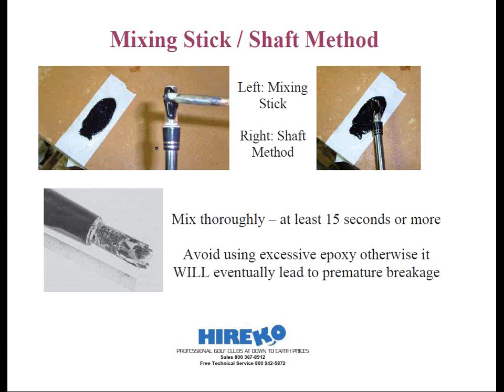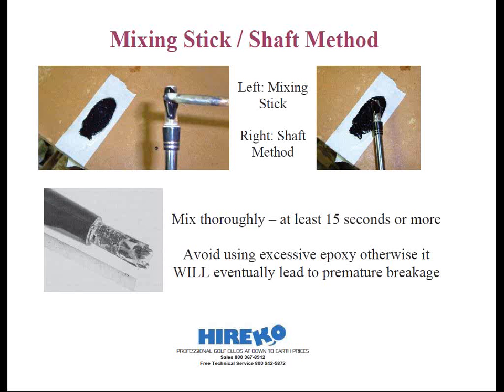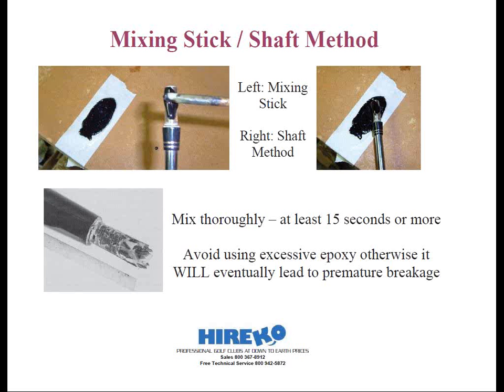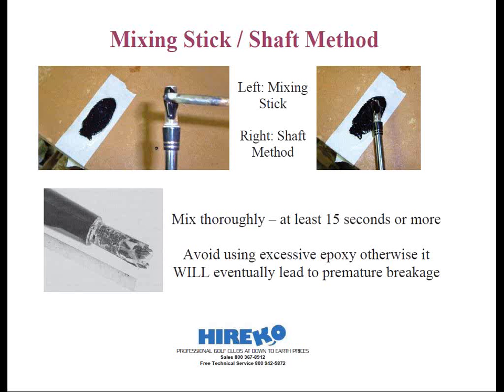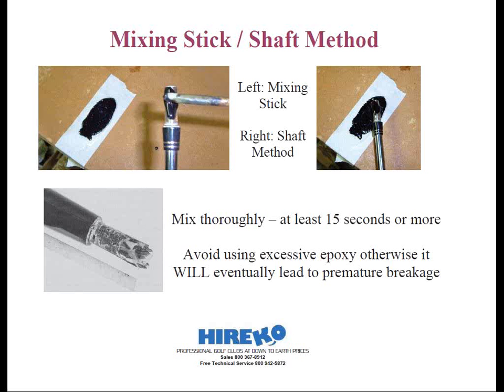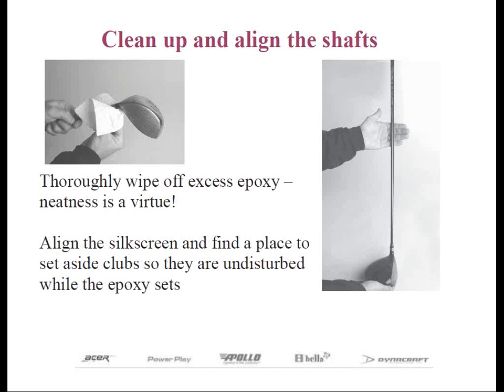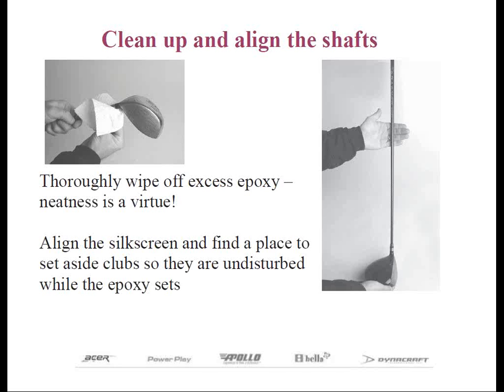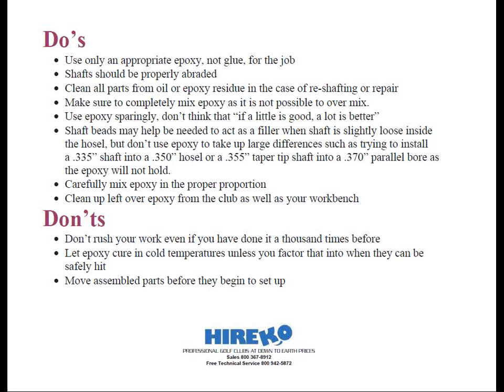The Basics of Epoxy and Shaft Installation 4 of 5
No glue and stick techniques will be taught here.  Hirekos Technical Director Jeff Summitt will thoroughly discuss not only the different types of epoxies and their terms, but also how to properly install the shaft so the club stays together, reduce the likelihood of breakage and still allows a clubmaker to repair the club in the future. For many clubmakers, epoxy mixing and application is often an ignored subject.  5 parts.